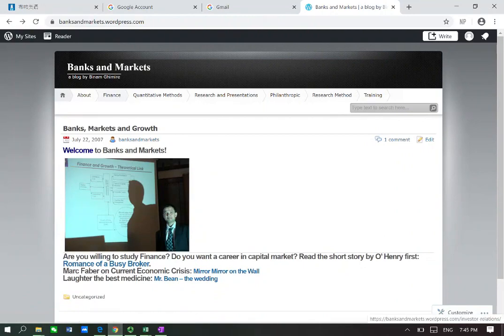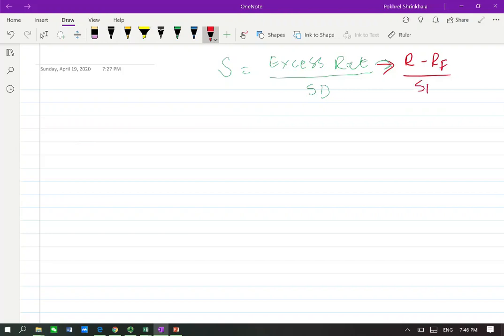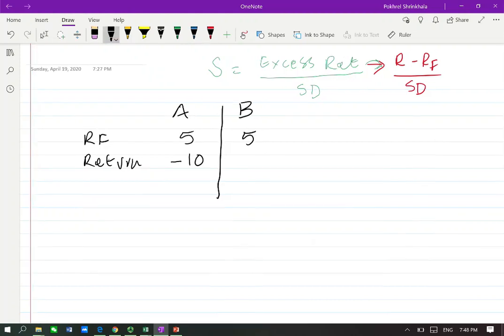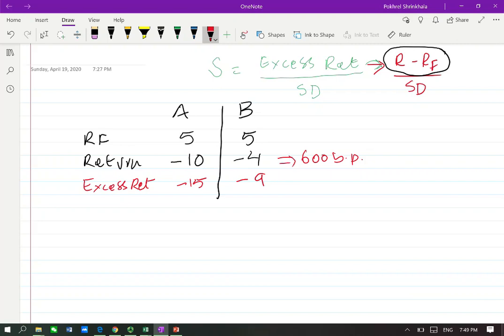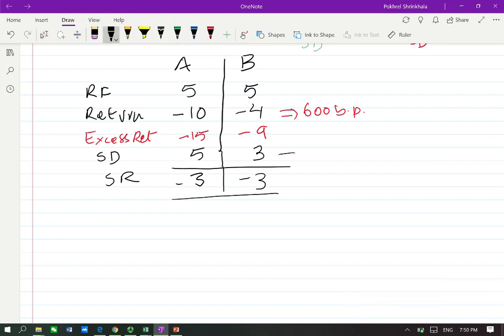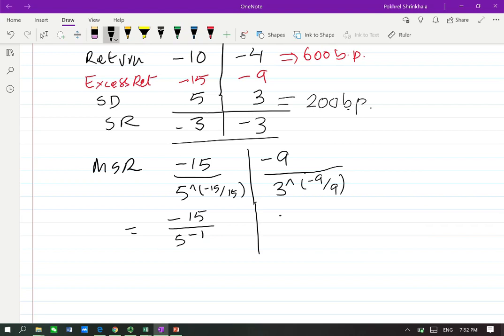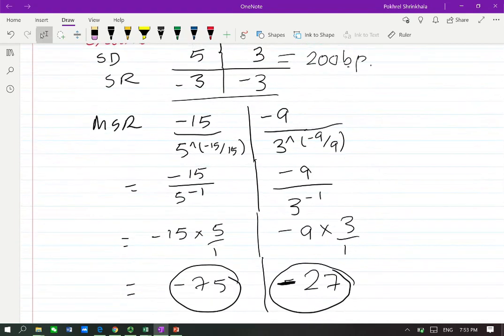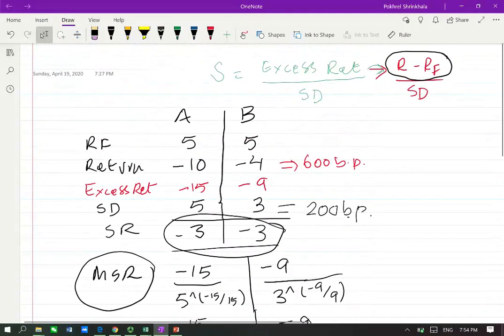9 Modified Sharpe Ratio I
The concept of Modified Sharpe Ratio. How it improves over Sharpe ratio and an example. This is part of Portfolio performance evaluation technique video.